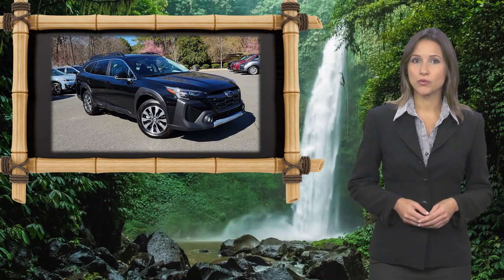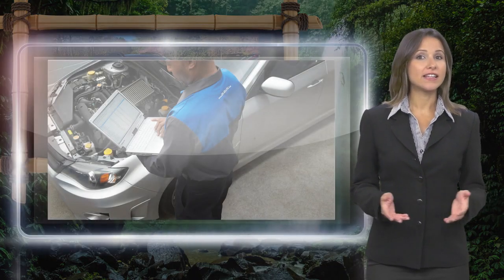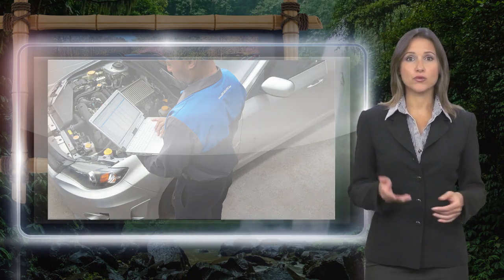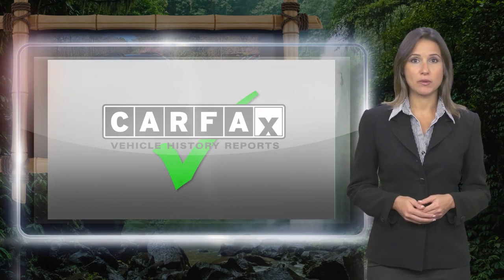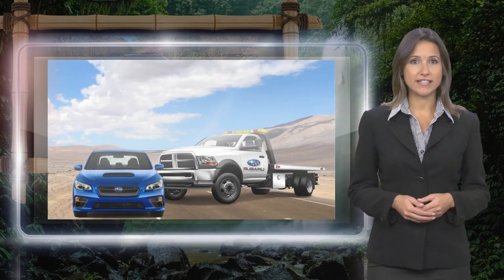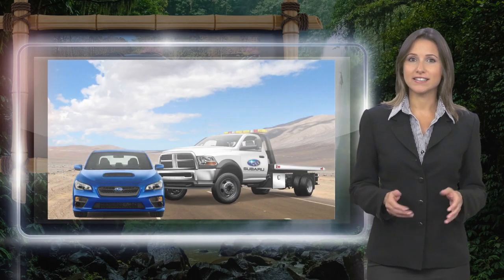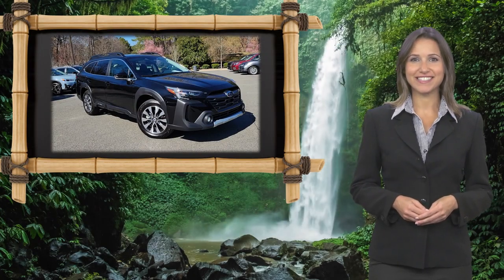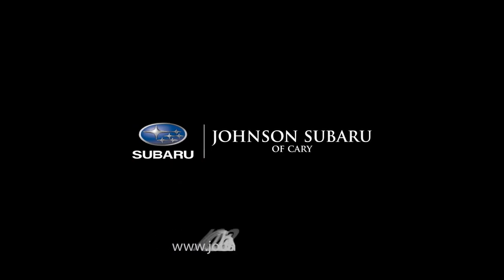Certified 2024 Subaru Outback Limited XT, Cary, NC SB56674L